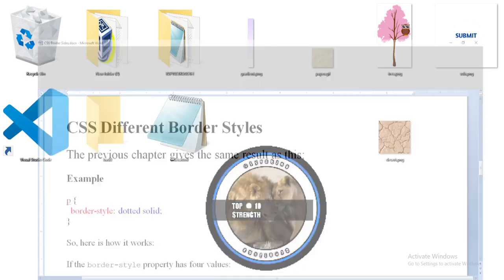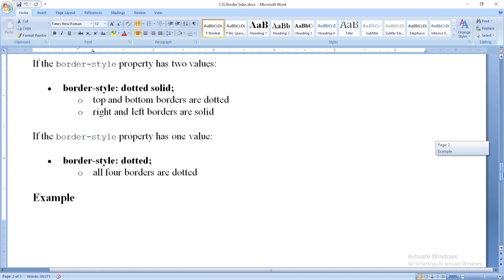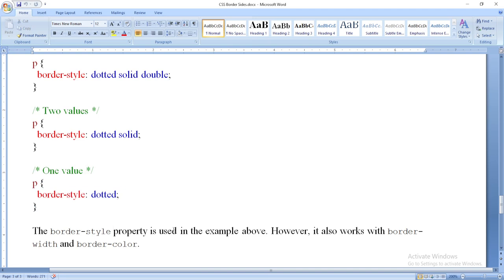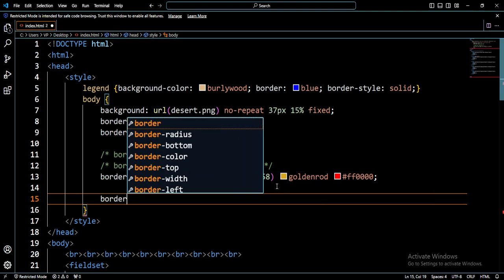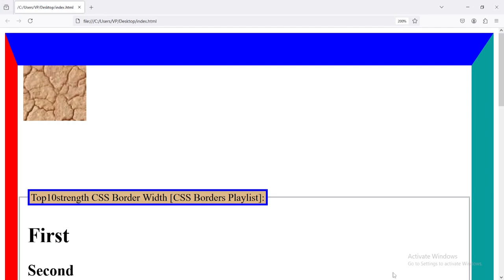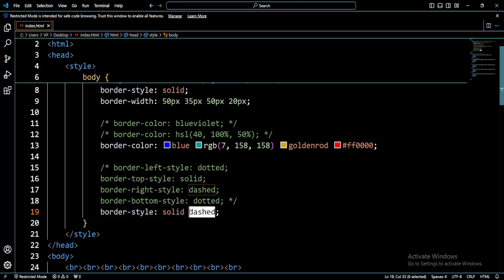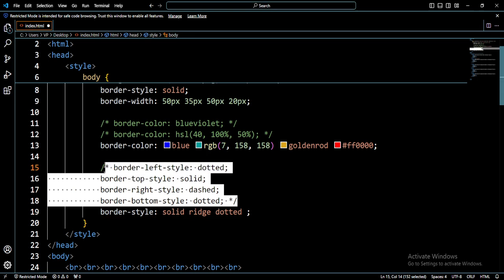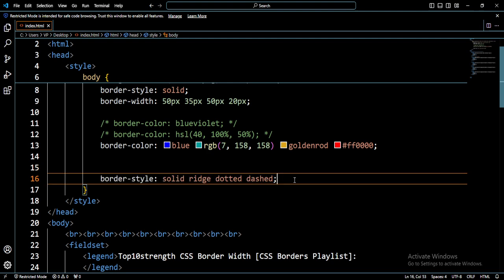Html CSS Tutorial for Beginners to Advance: 109 CSS Crash Course - CSS Different Border Styles